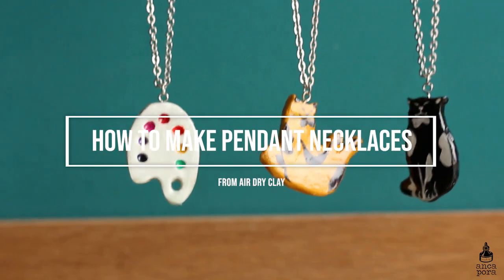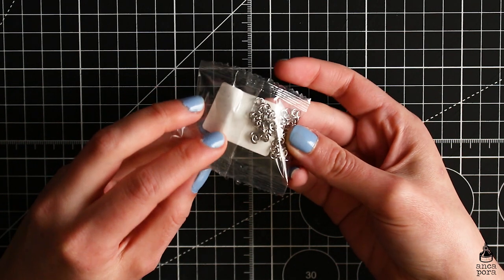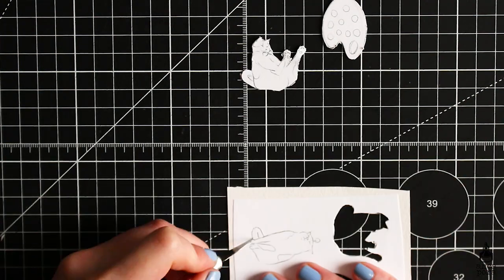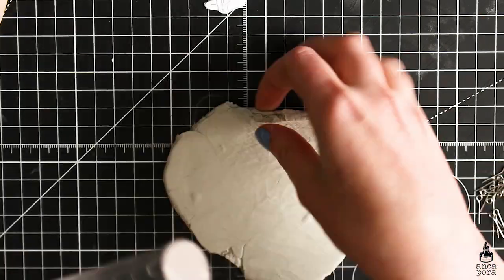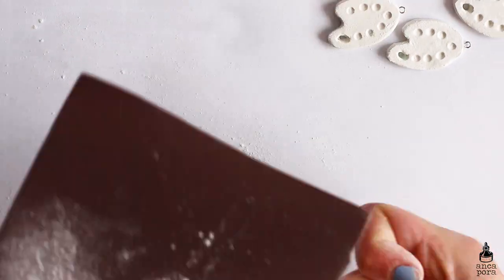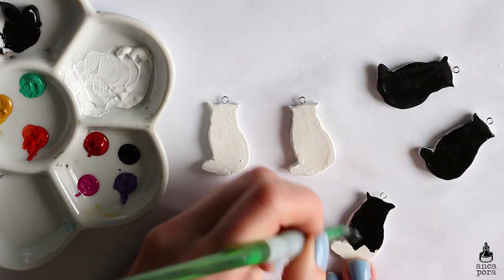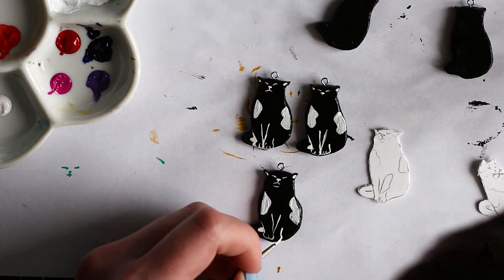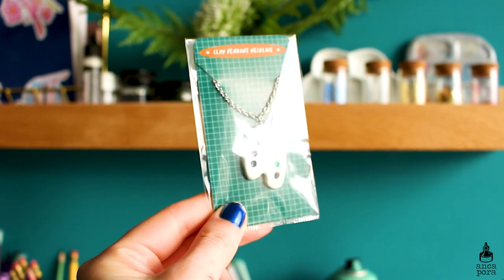DIY PROJECT | HOW TO MAKE PENDANT NECKLACES FROM AIR DRY CLAY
Hi guys!
This week I wanted to show you guys my process of making airdryclay pendant necklaces. I made three designs for my shop update which will be happening next wee. I take you through the whole process, showing you guys all the tools you need and all the struggles I encountered while making this diyproject. I hope you guys will enjoy this video and I am so happy to be back

Tools:
Artistro Acrylic Paint
Das air dry clay
Sandpaper
Varnish:
MagicFly Sculpting Tools :
Pliers
Loop Needle
Stainless Steel Necklaces
Ring Links